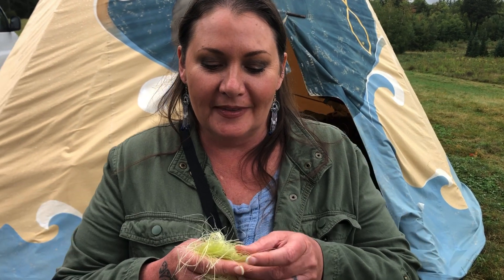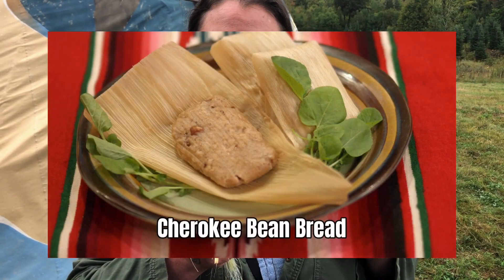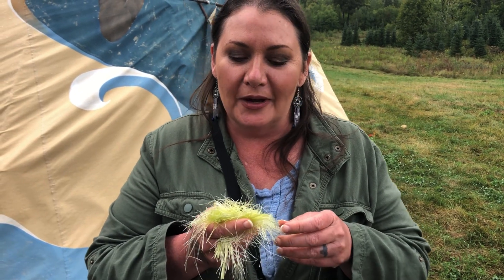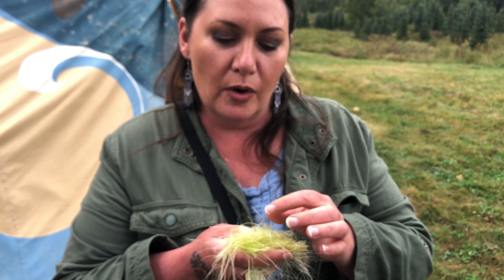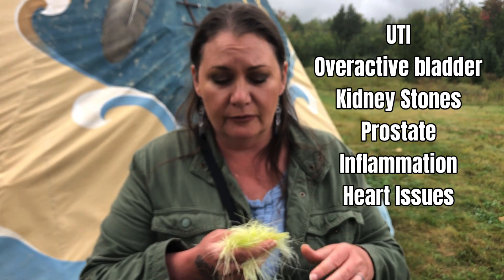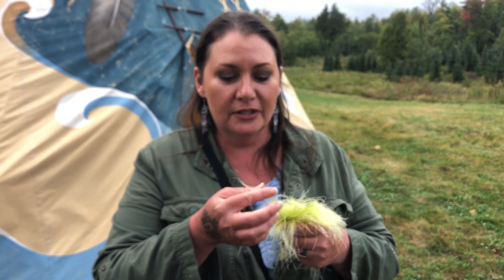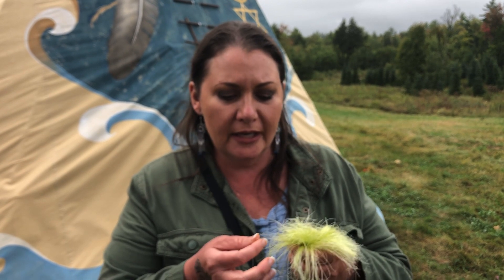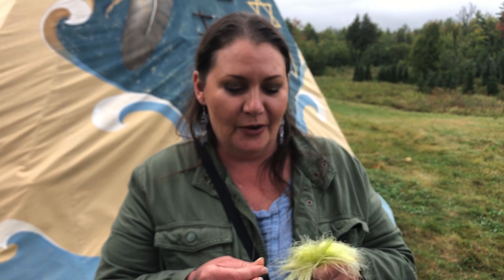Herbal Moment with Dr. RiverWind: Corn Silk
Dr. Laralyn RiverWind is a Doctor of Naturopathy, Master Herbalist, and Biologist. In this episode, Dr. RiverWind gives a brief explanation of the medicinal properties, harvesting, and processing techniques for Corn Silk. Used by Native Americans for centuries this silky part of the Maize is full of beneficial medicinal properties.